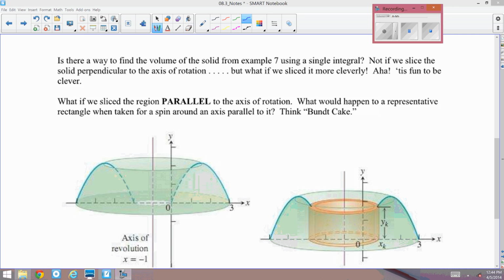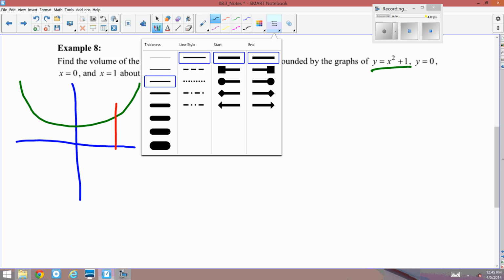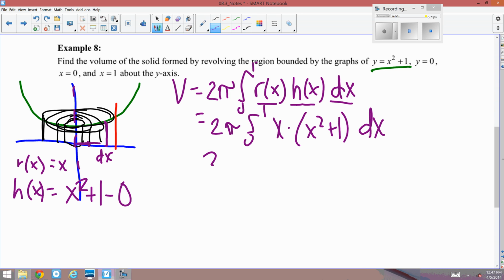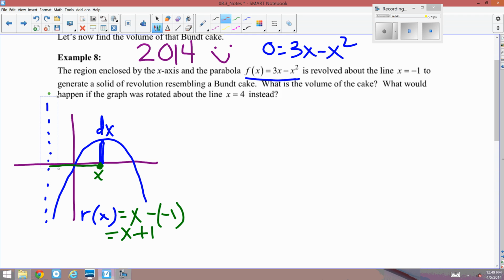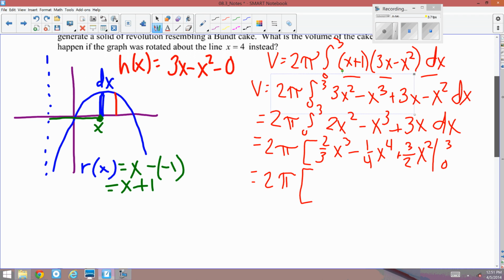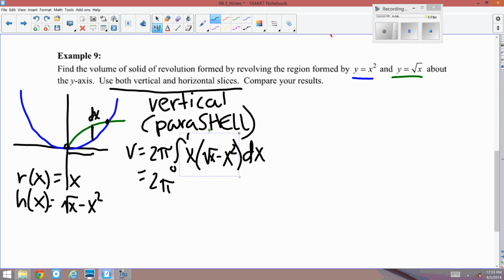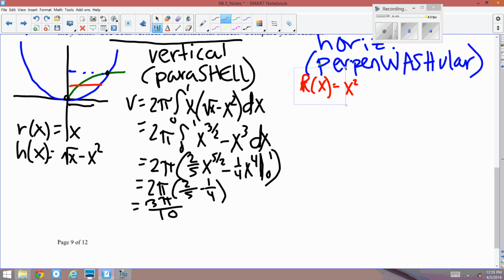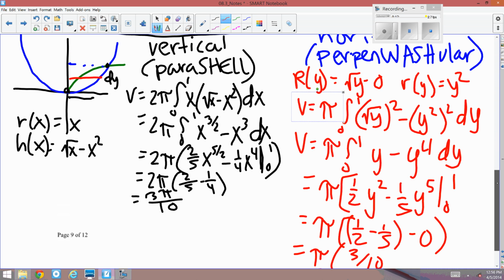8.3 Volume - Examples 7-9